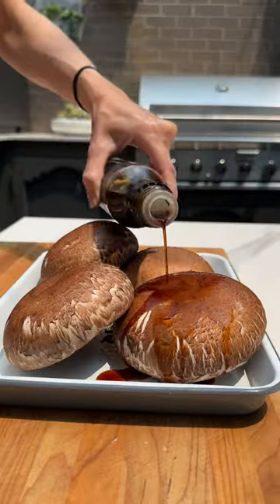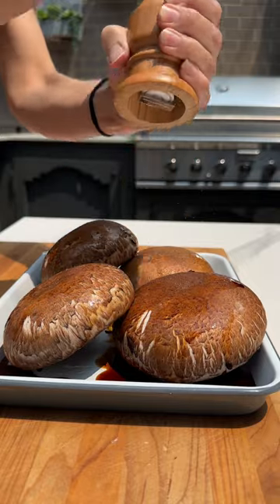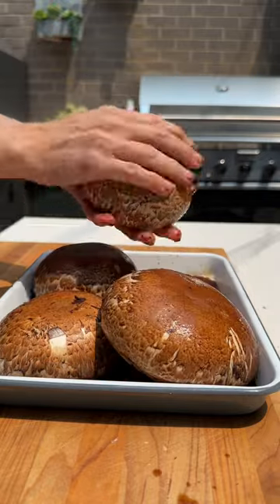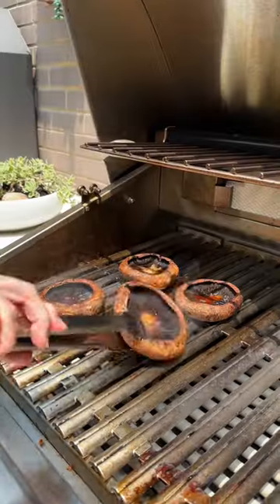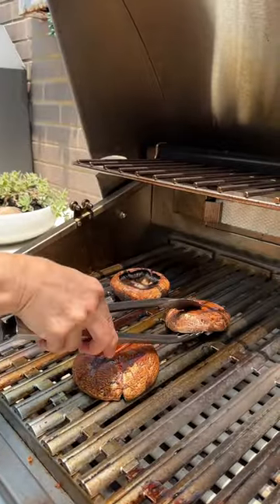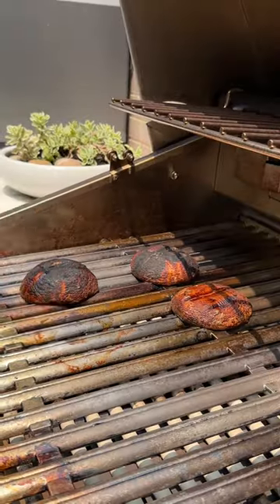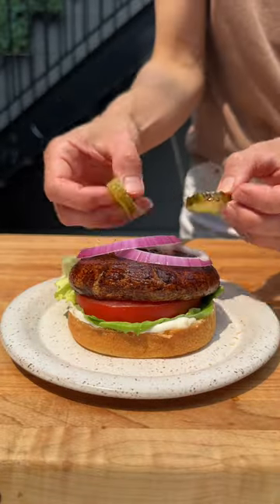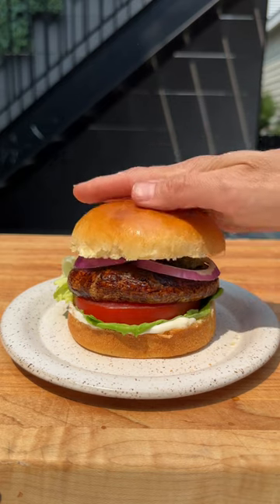Portobello Mushroom Burgers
This grilled portobello mushroom burger recipe will be a hit with vegetarians and meat eaters alike! It's juicy, meaty, and filled with rich, savory flavor.